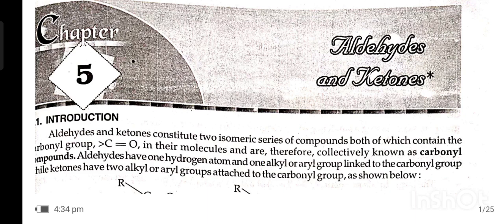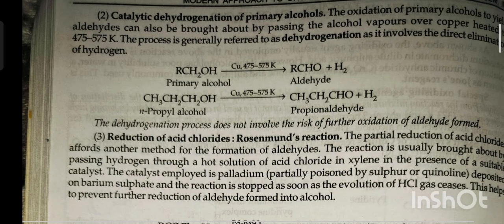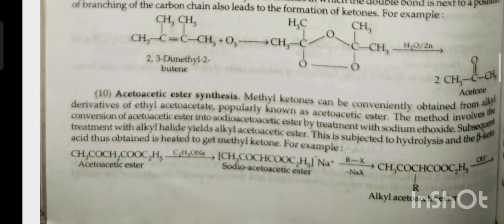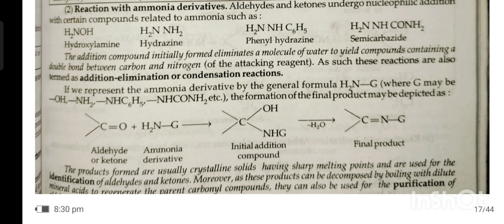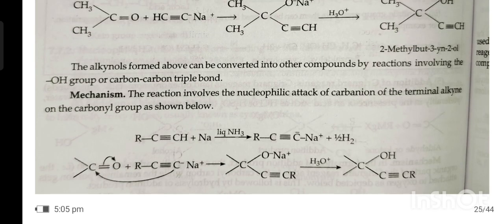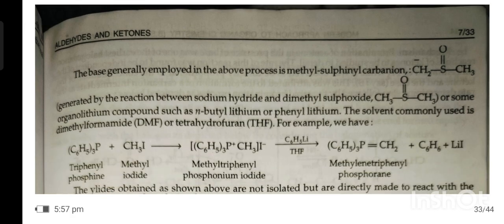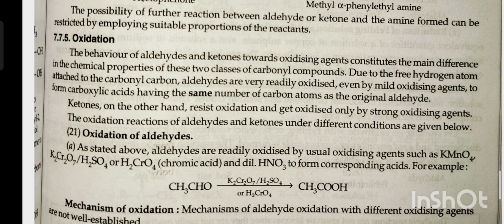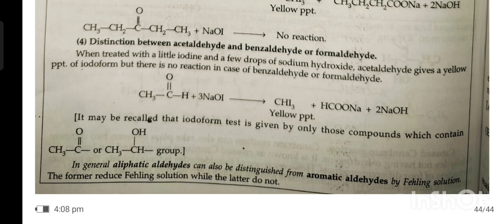Aldehyde and ketones